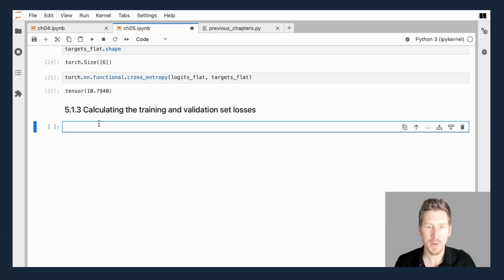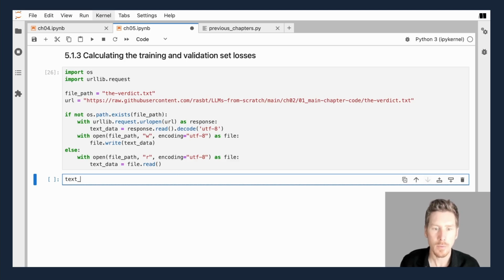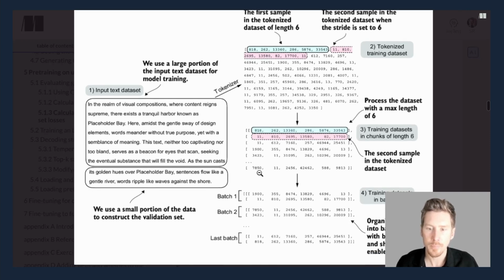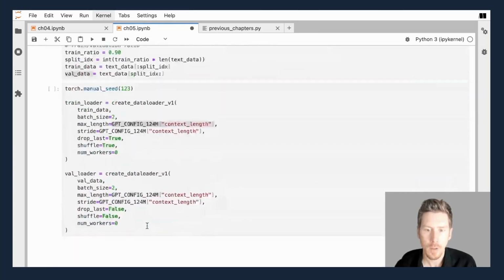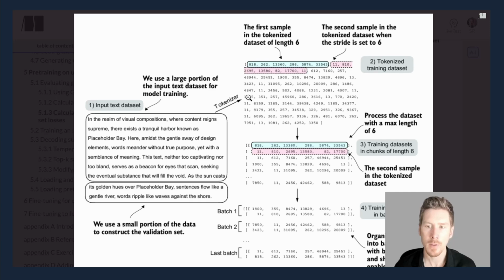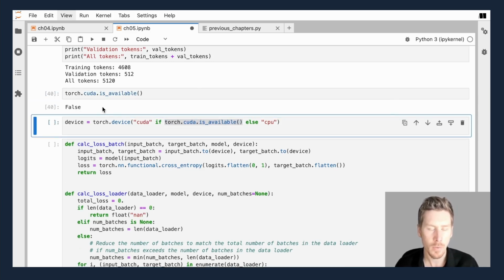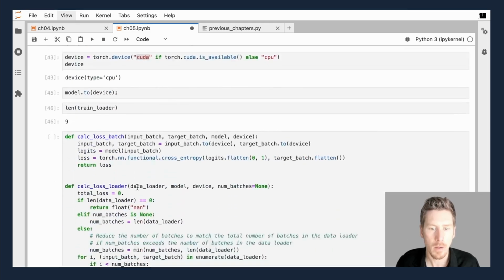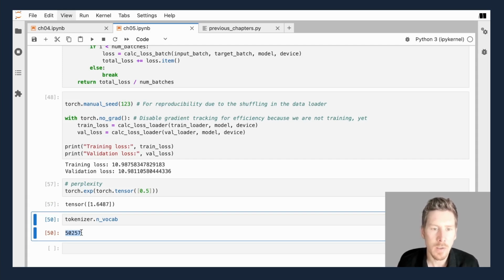📊 Training & Validation Loss – Live Coding with Sebastian Raschka (Chapter 5.1.3)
In this insightful live-coding session, LLM expert @SebastianRaschka walks through Chapter 5.1.3: Calculating the Training and Validation Set Losses from his book Build a Large Language Model (From Scratch). Learn how to measure your model’s performance on both training and validation datasets — a key step in diagnosing underfitting, overfitting, and model progress.

0:00 - Calculating Training and Validation Loss
2:44 - Preparing and Splitting the Dataset
6:01 - Verifying Dataset Batches and Statistics
14:48 - Implementing Loss Calculation Functions
21:07 - Loss Calculation and Interpretation
22:34 - Perplexity: Another Evaluation Metric
23:46 - Looking Ahead to Model Training

💡 Perfect for ML developers, researchers, and NLP practitioners looking to move beyond prebuilt tools and truly understand LLM internals.